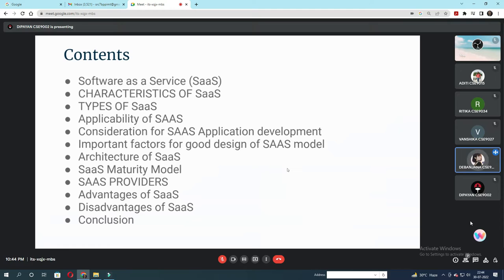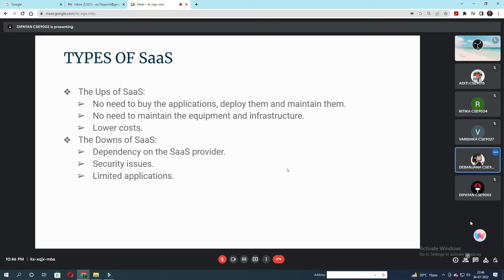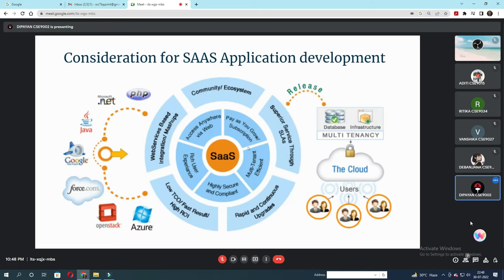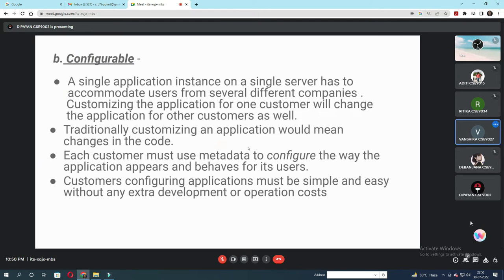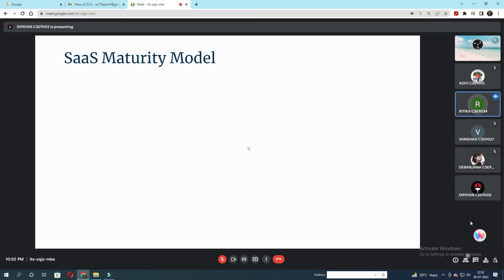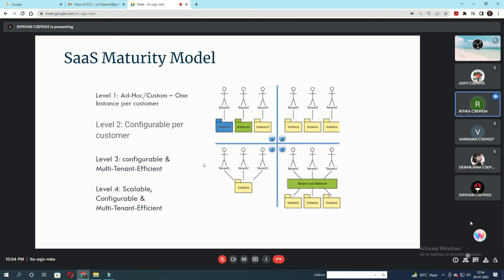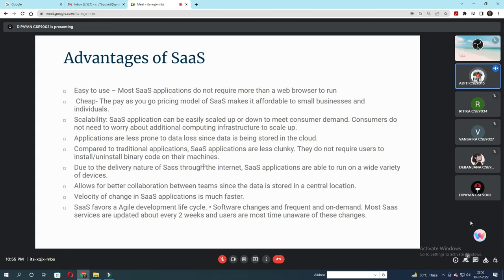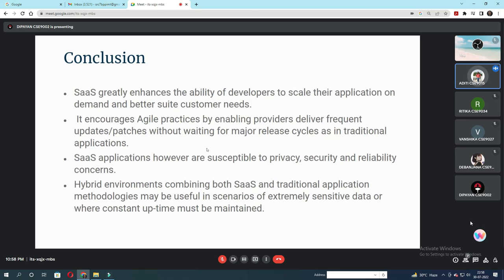Software As A Service in Cloud Computing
Aditi Dipayan Debanjana